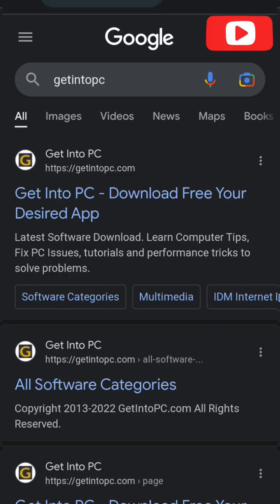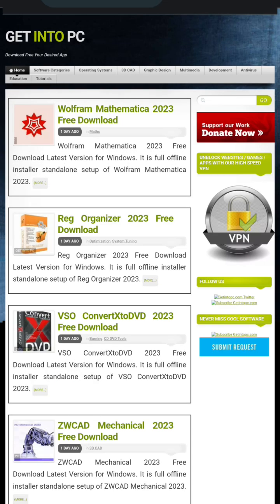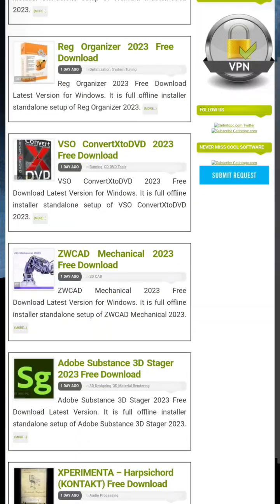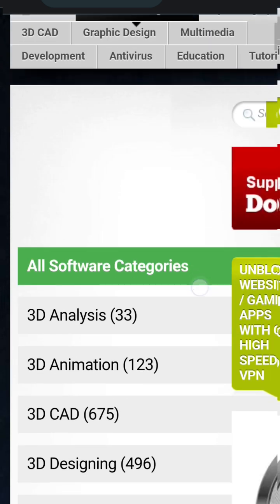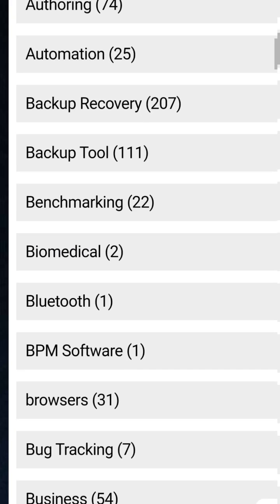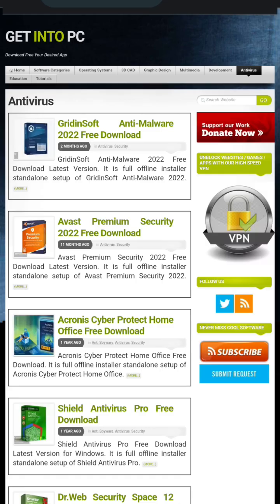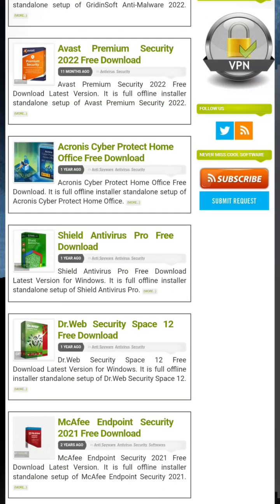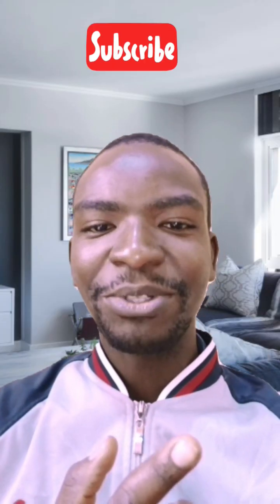Download anything to your system (PC) | Download Free Antivirus, Games, software for Windows or IOS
If you want to download anything to your system (PC) | Download Free Antivirus, Games, Software for Windows or IOS (Apple system), then use getintopc to download all apps for free. You can also download phone apps.
Free website to Download anything into your system (PC)